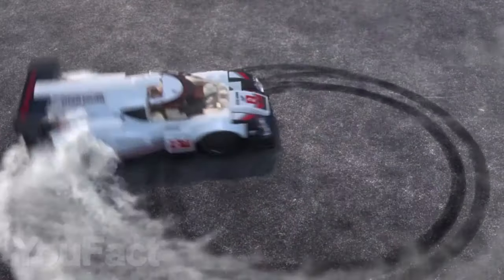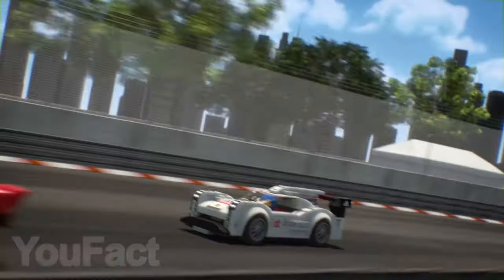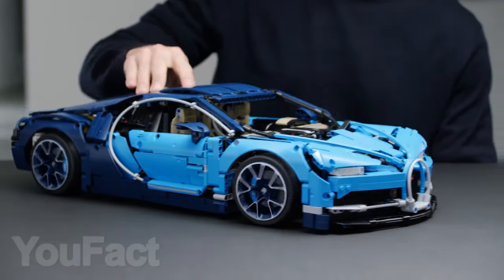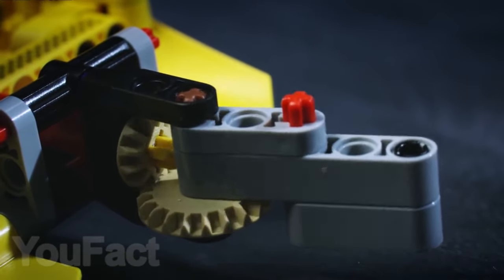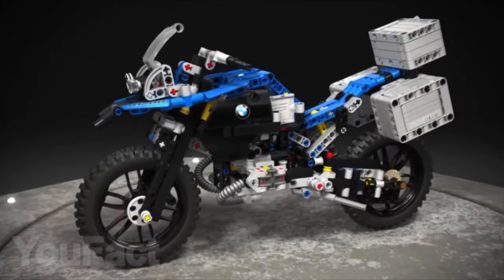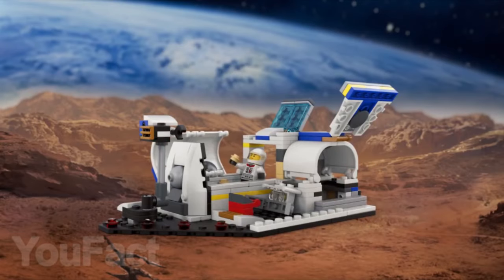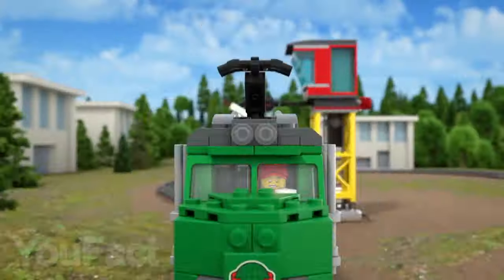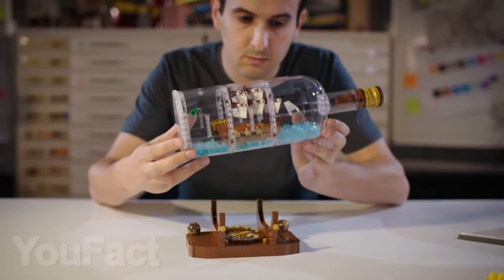10 COOLEST LEGO SETS That Are Worth Buying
Assembling a Lego set is not only interesting process, but it also develops your brain and makes you smarter. Today we have prepared for you a selection of 10 cool LEGO sets that will be useful not only for children but also for adults and they will feel fun to assemble them.

0:00 The Beginning
0:26 Porsche 919 hydrib
0:47 Bugatti Chiron
1:10 LEGO Technic 42070
1:32 Racing yacht
1:47 Star Wars Millennium Falcon
2:08 BMW R 1200 GS
2:30 Lego Shuttle
2:50 Ultra light helicopter
3:10 City Cargo Train
3:29 Ship in a Bottle